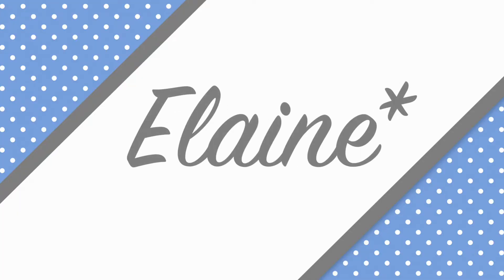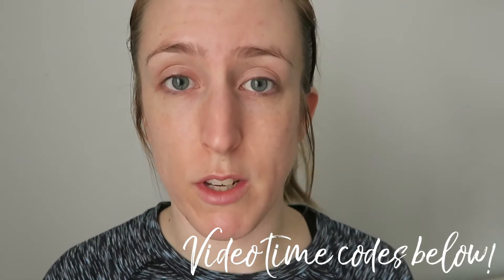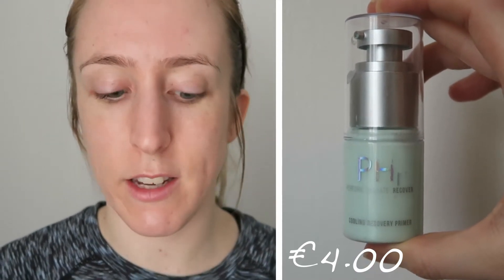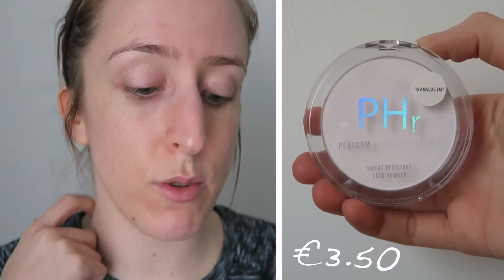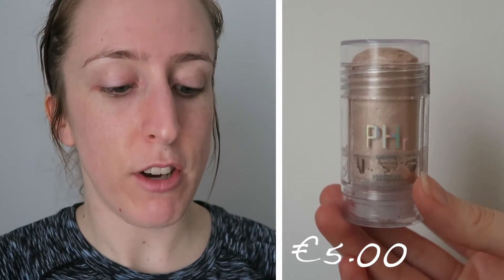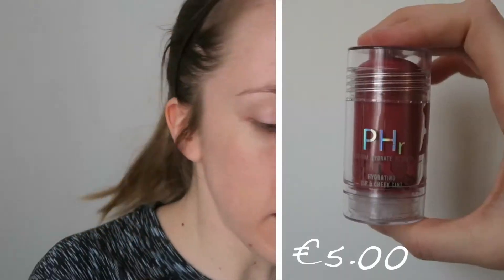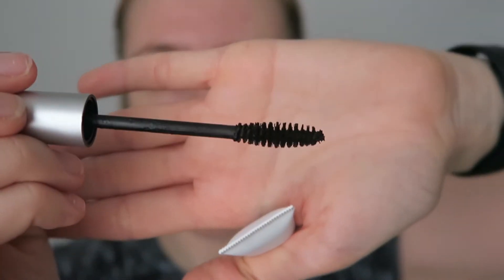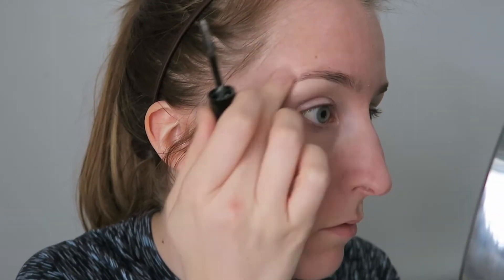TESTING PRIMARK PHr MAKEUP | Review & First Impressions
***PRIMARK PHr GYM MAKEUP REVIEW -- TIME CODES & DETAILS BELOW**

Hello lovelies! In this week's video I'm putting Primark's new brand of gym / activewear makeup to the test.

It's called PHr (Perform, Hydrate and Recover) and is designed to wear at the gym. The 11-piece collection is available at all Primark / Penney's stores, and according to the marketing blurb it isn't just sweat, run and smudge-proof, but it actually looks after your skin post-workout too.

The range includes a powder, concealer, BB cream, highlighting stick, setting spray, lip and cheek stain, mascara, eyeliner, primer and lip balm. (But I didn't buy all of these).

I know this video is super long, so I have put the time codes below to the relevant parts if you want to skip ahead to any bit!

Ps. And this video is not sponsored. I bought all these products.

**PRODUCT DETAILS**
1. Cooling Recovery Primer - Price: €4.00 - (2:50 & 8:03)
2. Sweat Resistant Face Powder, Translucent - Price: €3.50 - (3:50 & 14:59)
3. Hydrating Highlighter Stick - Price: €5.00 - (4:25 & 12:20)
4. Hydrating Lip & Cheek Tint - Price: €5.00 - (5:21 & 11:19)
5. Waterproof Mascara, Black - Price: €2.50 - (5:44 & 13:27)
6. Hydrating Concealer, Porcelain - Price: €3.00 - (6:05 & 9:42)

**TIME CODES**
1. Intro: 0:09
2. Product Details & First Impressions: 2:48
3. Product Test - What the makeup looks like on my skin: 8:03
4. The Results - How the makeup looks post-workout: 15:36
5. Waterproof Mascara test: 18:51
6. Final thoughts: 20:31

MUSIC DETAILS:
● "Chasing Palm Trees' - Ehrling